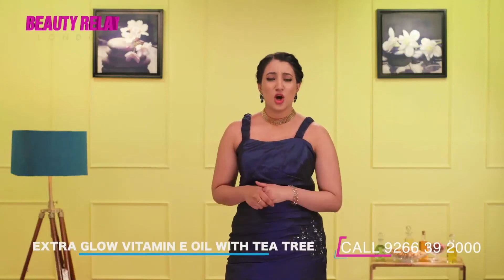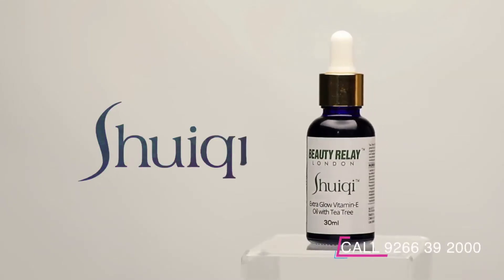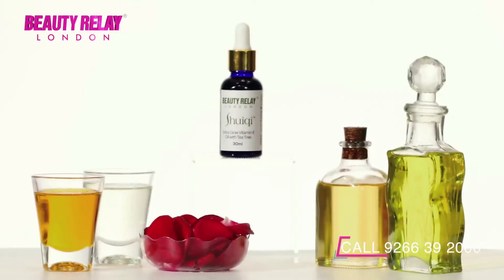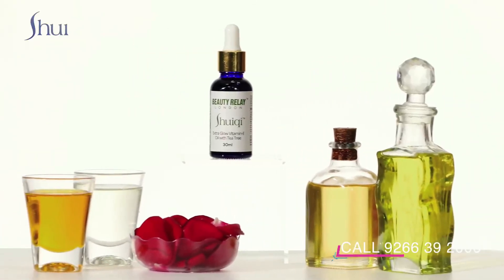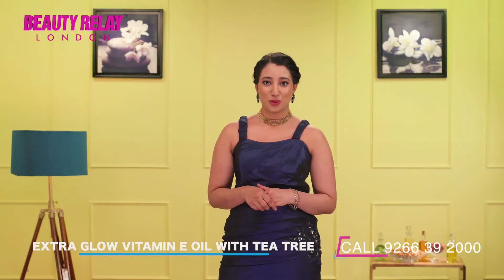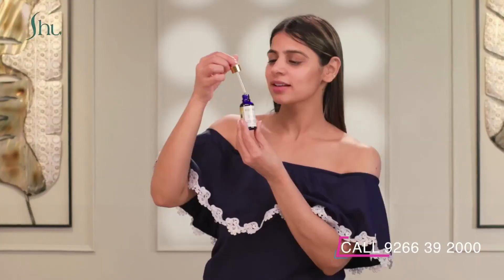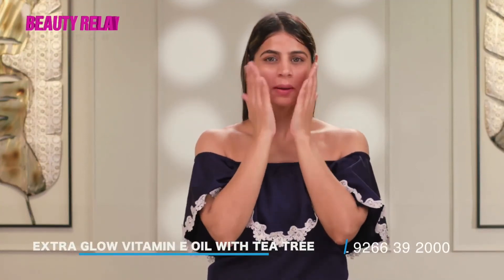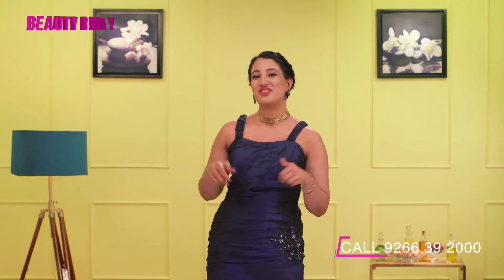Shuiqi Extra Glow Vitamin E Oil with Tea Tree, Rosehip Oil, Vitamin-E and Evening Primrose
Shuiqi Extra Glow Vitamin E Oil with Tea Tree has a unique formulation of multiple vitamins and combination of essentials like Vitamin E oil, Rosehip oil, Evening Primrose Oil and Tea Tree Oil. Vitamin E, which is a potent antioxidant, exhibits a wonderful effect on the skin.  The skin-boosting properties have made Vitamin E a multi-purpose medicine used for improving the skin texture and enhancing the glow. When the nutrients of vitamin E oil penetrate into the skin tissue, the skin appears brighter and lighter. This is the main feature of Shuiqi Extra glow oil.

BENEFITS

Vitamin E in this face glow oil is used for sun damage, inflammation, and ageing. It is also hailed as a perfect solution for all skin related problems.

This Shuiqi face oil for glow helps in the protection of the skin from damages caused by the environment. It replaces the dead skin cells with healthy cells and thus paves the way for the regeneration of new skin.

The harmful effects of UV rays in the form of skin pigmentation can be avoided by using this best face oil for glowing skin in combination with Vitamin C. Shielding the skin from UV rays is becoming absolutely essential day after day.

The skin remains hydrated and glowing because of the moisturizing property of vitamin E. The skin scars disappear on regularly basis by using this facial oil for glowing skin.

Vitamin E for face glow is not a new concept. For ages, it has worked like magic for the skin. It rejuvenates the skin because it is an antioxidant and nutrient.

Face acne which is a very annoying thing among youth indicates a low level of vitamin E content in the skin. Shuiqi Extra Glow Oil is the best oil for face glow as it lightens the skin tone and skin radiates naturally.